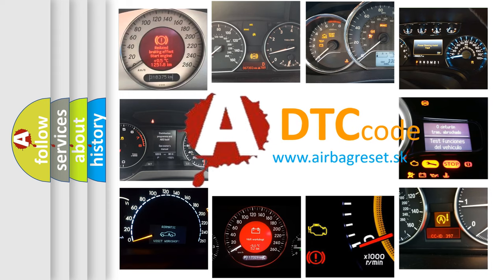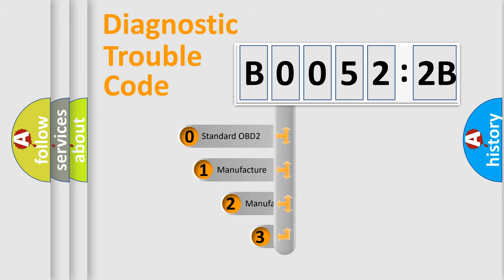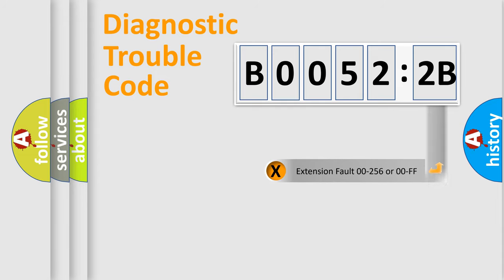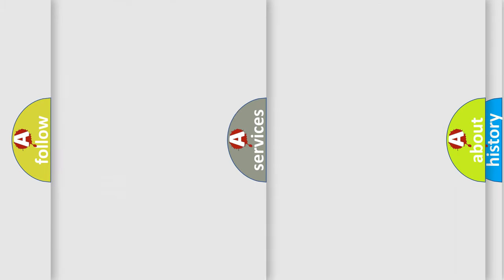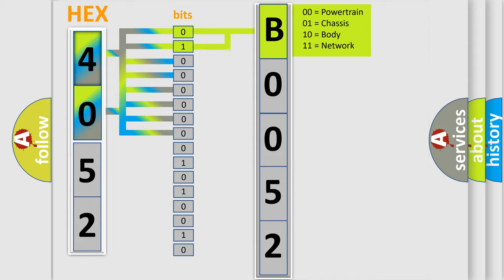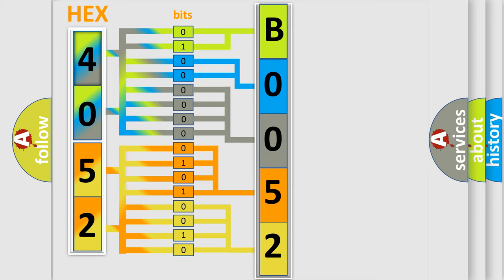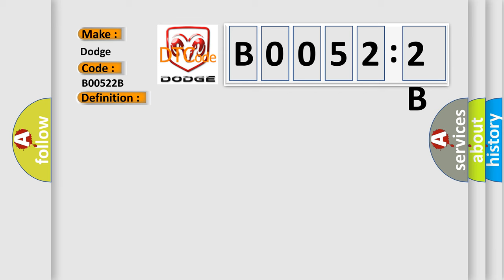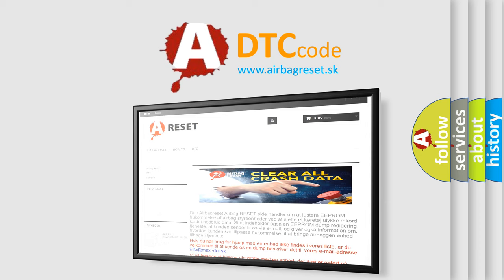DTC Dodge B0052-2B Short Explanation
Contents:
0:21 Basic DTC analysis according to OBD2 protocol standard.
1:48 Insight into programming
2:58 A diagnostically understandable description of the Diagnostic Trouble Code
3:05 Basic error definition

Make:
Dodge
Code:
B0052 2B
Definition:
PCM Failure (EMR or SRI Mileage Not Stored)
Cause:
Clear the trouble codes and retest for the same trouble code. If DTC P1697 resets, replace the PCM and then reprogram it.